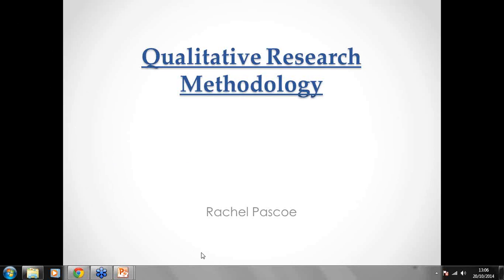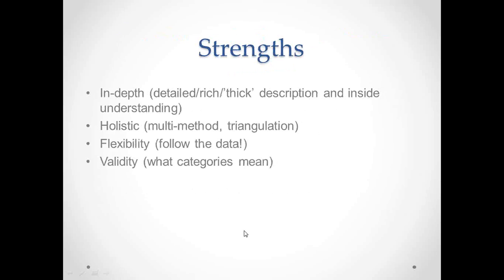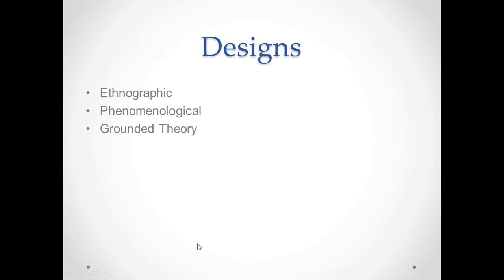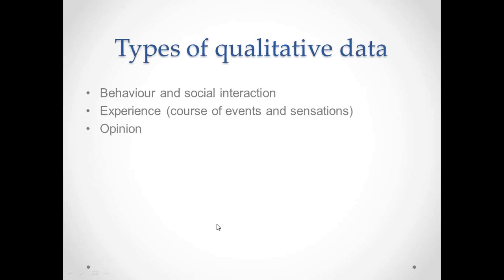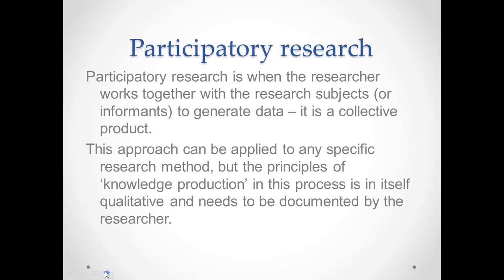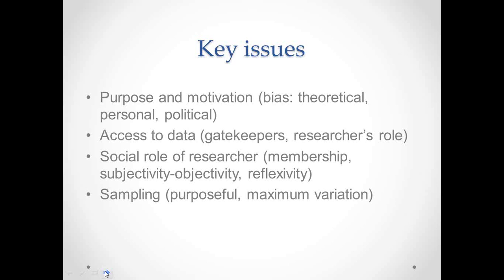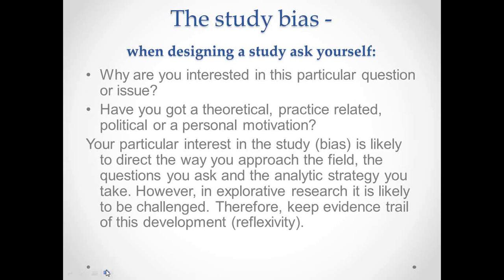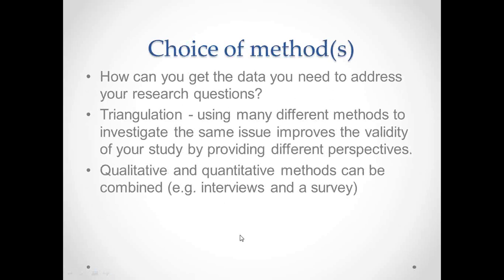2014 10 20 13 00 Qualitative Research Methodology Copy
Qualitative Research Session